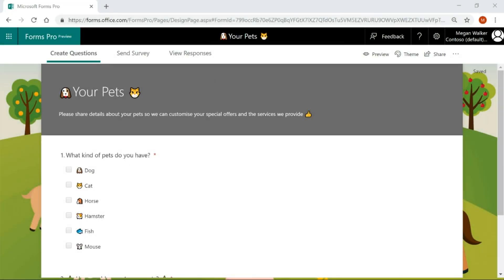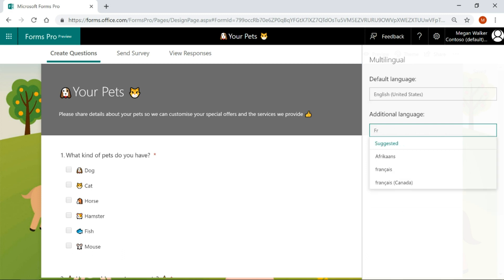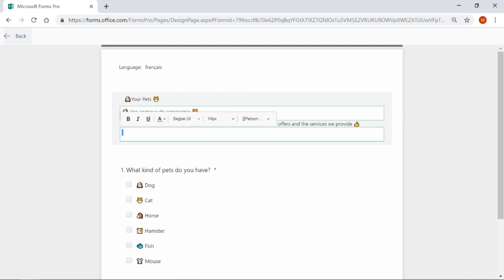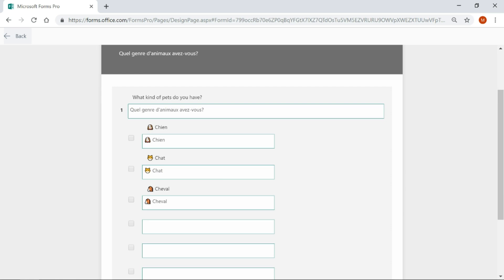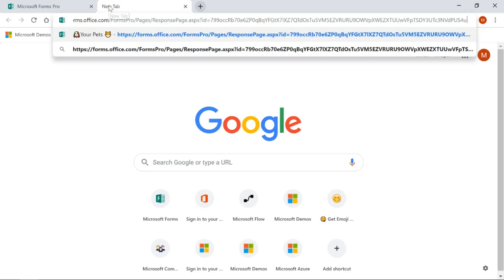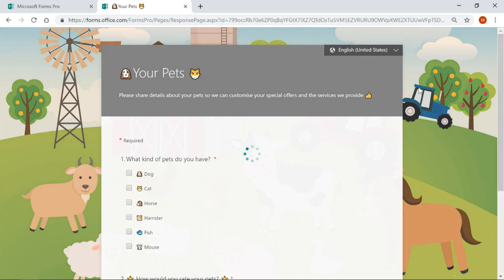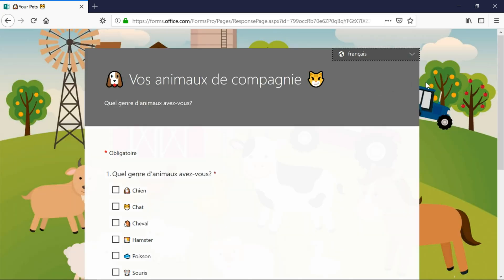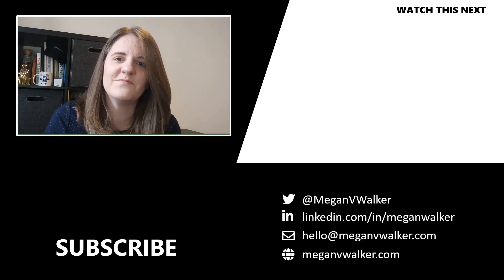Creating Multilingual Surveys - Microsoft Forms Pro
This video will walk through using Emojis in a Forms Pro Survey.